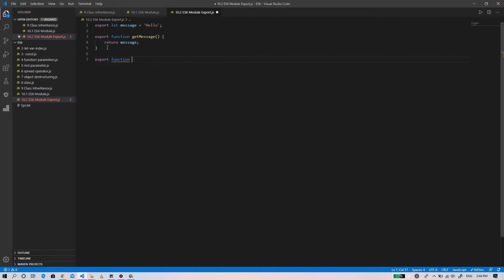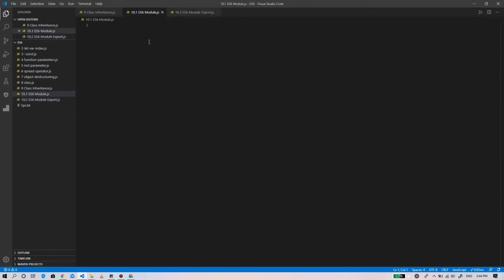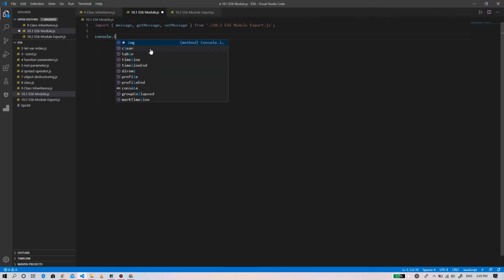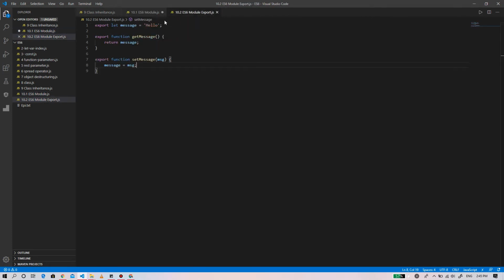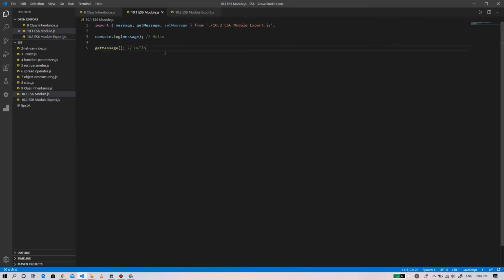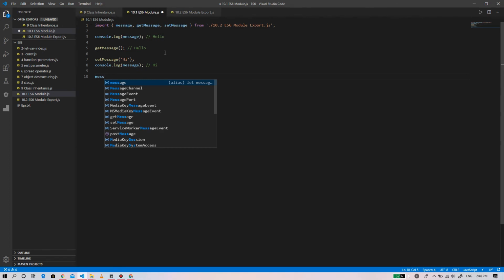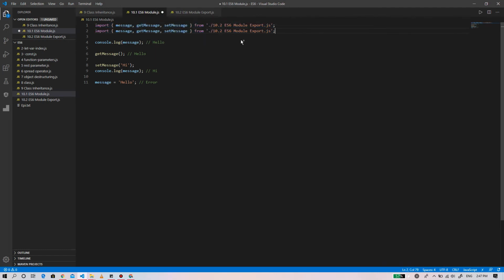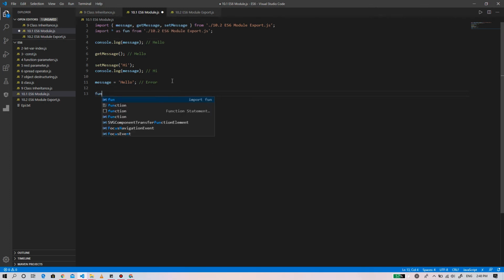Module - Javascript E10 | ES6 and Beyond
This is the Episode 10 of ES6 and Beyond course, in this course we
will cover all the feature of JavaScript introduced in ES6 and after.

In this video i will show you how you can create module, export module, Import module in JavaScript.